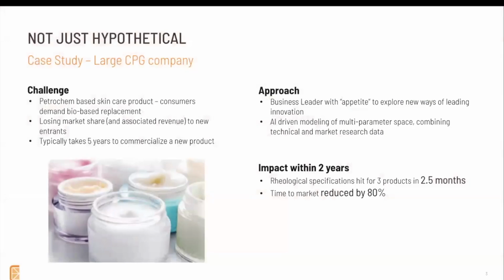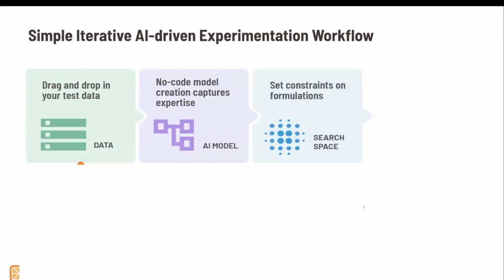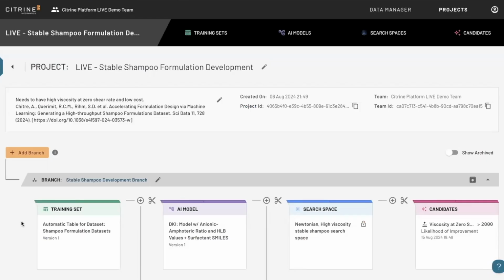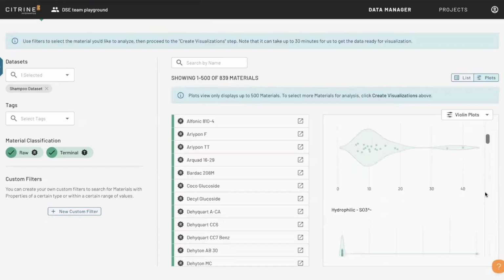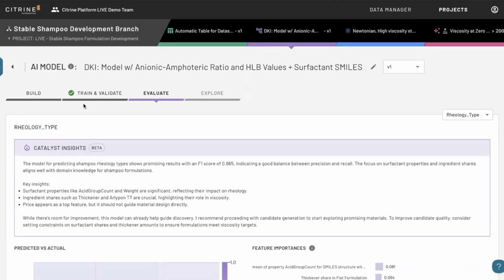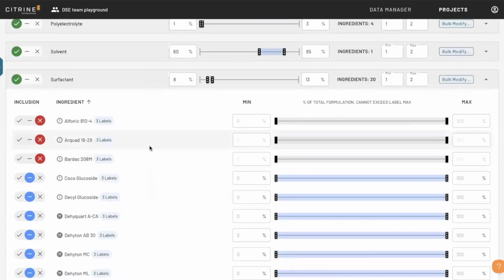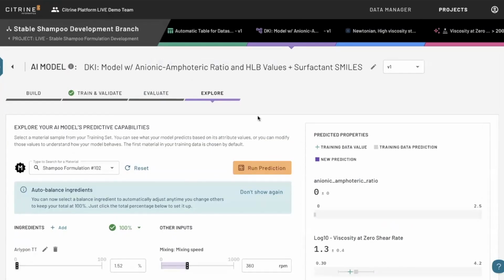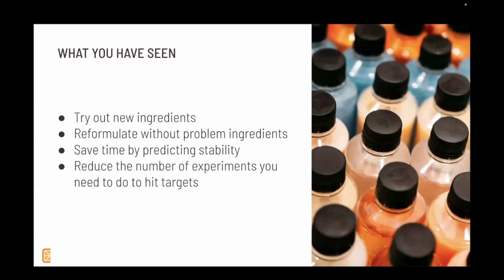Optimizing Surfactant Use in Shampoos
In this session from the SOFW Hair Care Event, Hannah Melia walks through a practical case study showing how machine learning can be applied to shampoo formulation and surfactant optimization.

Hannah demonstrates how formulators can transition toward plant-based surfactants while balancing stability, viscosity, cost, and performance. The session shows how combining formulation expertise with data-driven models can significantly reduce trial-and-error experimentation, helping teams move faster and make better decisions.

This example mirrors how real formulation teams are using AI to reduce the number of experiments required and dramatically shorten time to market, in some cases by as much as 80 percent.

Topics covered include:
✅ Optimizing surfactant systems for shampoo formulations
✅ Using machine learning to guide efficient experimentation
✅ Balancing performance, sustainability, and cost
✅ How AI can reduce development time and improve R&D outcomes

If you’re interested in how AI can support formulation development and sustainable innovation in hair care, this session offers a clear, practical look at what’s possible.